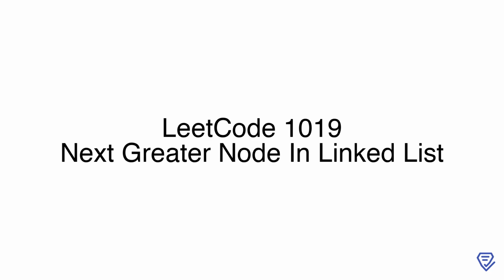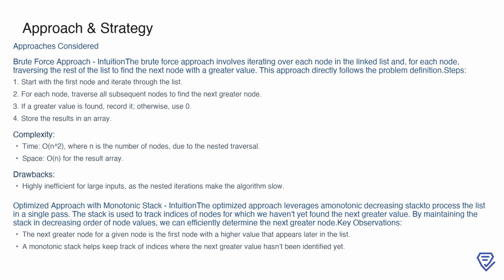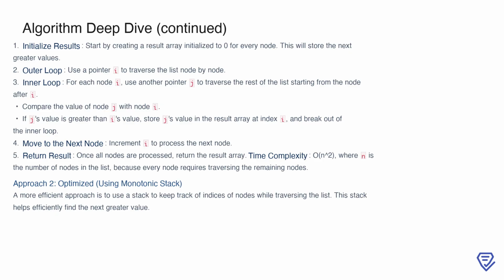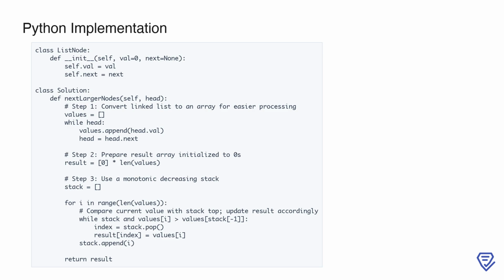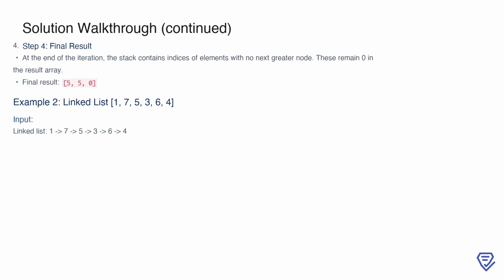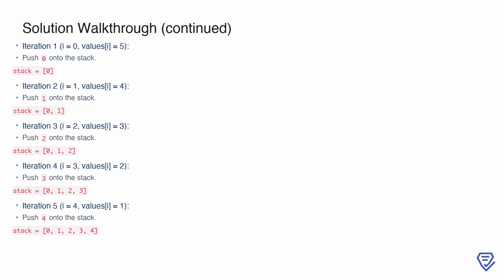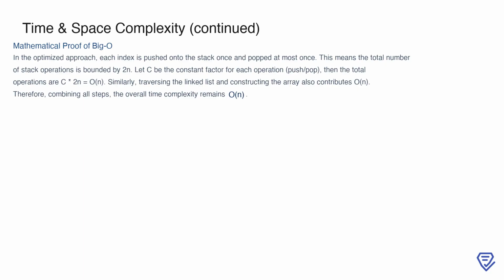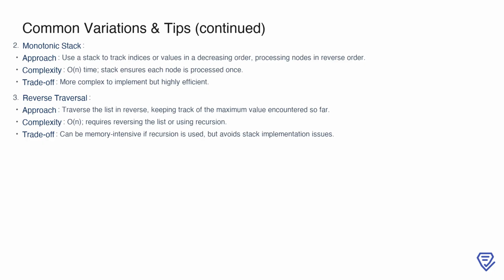LeetCode 1019: Next Greater Node In Linked List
Difficulty: Medium

⏱️ Timestamps:
00:00 - LeetCode 1019: Next Greater Node In Linked List
00:23 - Problem Statement
01:02 - Problem Statement (continued)
01:48 - Problem Statement (continued)
02:46 - Problem Statement (continued)
03:34 - Problem Statement (continued)
04:26 - Approach & Strategy
05:20 - Approach & Strategy (continued)
06:30 - Approach & Strategy (continued)
07:32 - Algorithm Deep Dive
08:10 - Algorithm Deep Dive (continued)
09:01 - Algorithm Deep Dive (continued)
09:53 - Algorithm Deep Dive (continued)
10:43 - Algorithm Deep Dive (continued)
11:53 - Python Implementation
13:29 - Java Implementation
14:03 - Java Implementation (continued)
14:55 - Solution Walkthrough
15:31 - Solution Walkthrough (continued)
16:29 - Solution Walkthrough (continued)
16:49 - Solution Walkthrough (continued)
17:41 - Solution Walkthrough (continued)
18:53 - Solution Walkthrough (continued)
19:16 - Solution Walkthrough (continued)
20:34 - Solution Walkthrough (continued)
20:55 - Time & Space Complexity
21:54 - Time & Space Complexity (continued)
22:45 - Time & Space Complexity (continued)
23:56 - Time & Space Complexity (continued)
24:39 - Common Variations & Tips
25:43 - Common Variations & Tips (continued)
26:24 - Common Variations & Tips (continued)
27:12 - Common Variations & Tips (continued)
28:06 - Common Variations & Tips (continued)
28:58 - Conclusion
29:24 - Thank You!